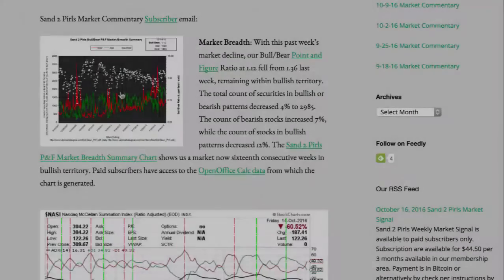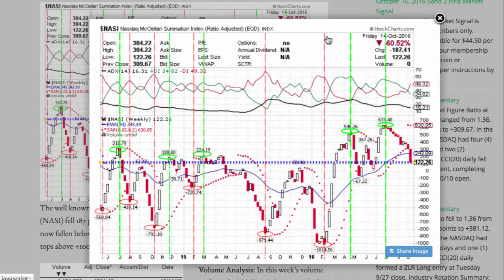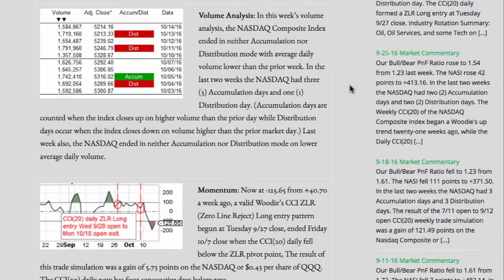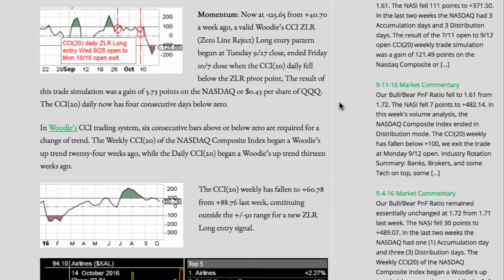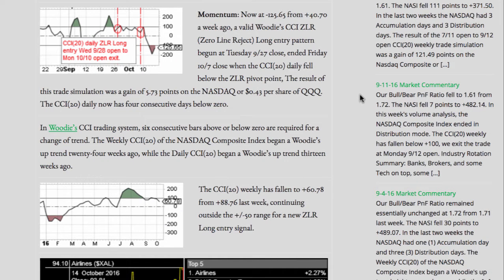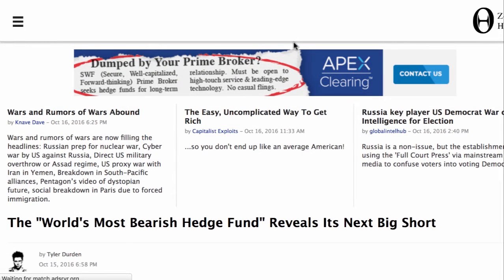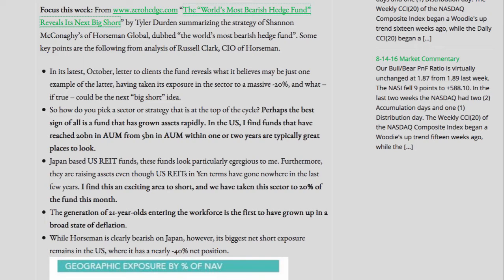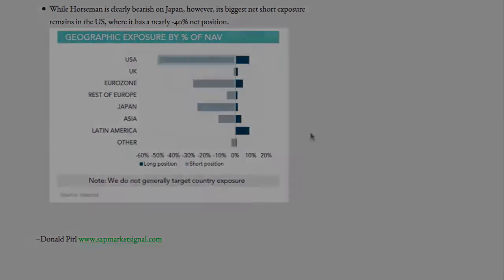Sand 2 Pirls Stock Market Commentary October 16, 2016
“The “World’s Most Bearish Hedge Fund” Reveals Its Next Big Short” by Tyler Durden